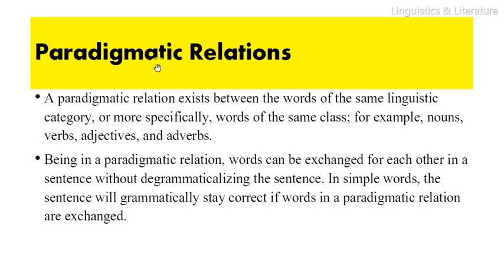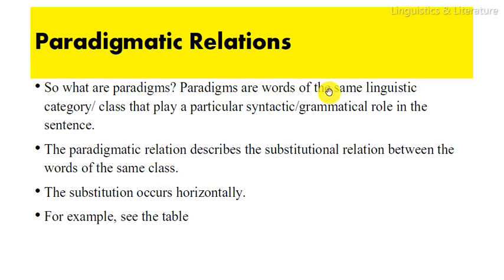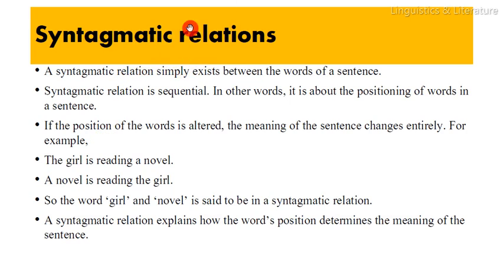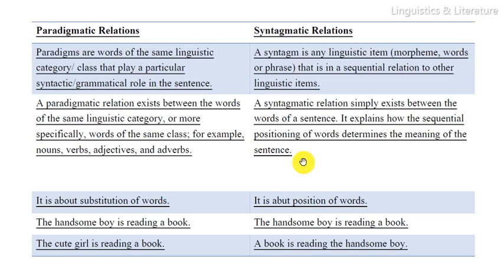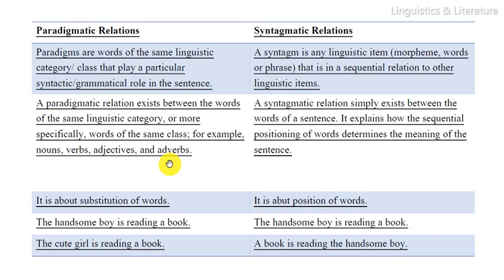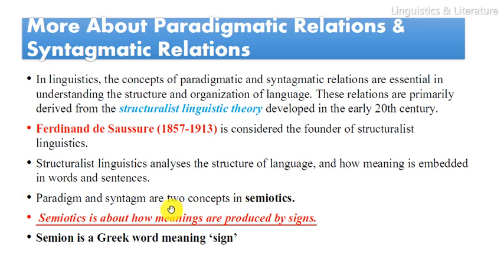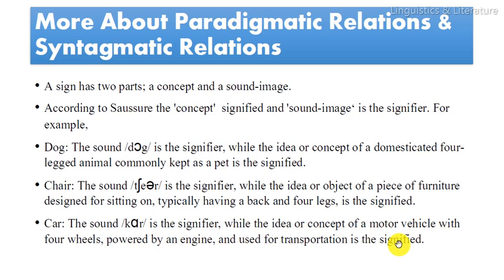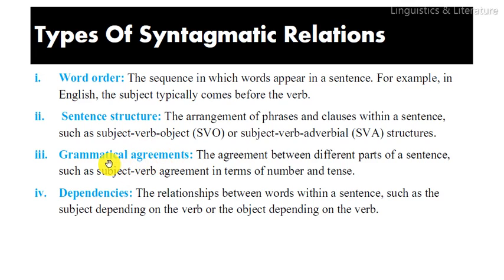Paradigmatic and Syntagmatic Relations. Paradigm and Syntagm. Definition, explanation, examples.